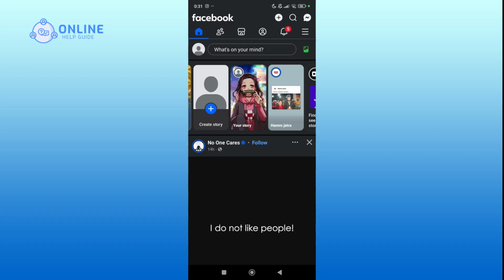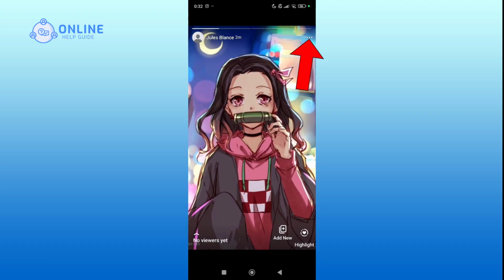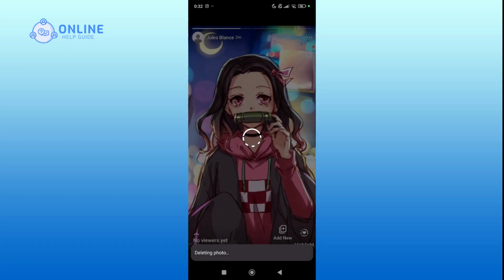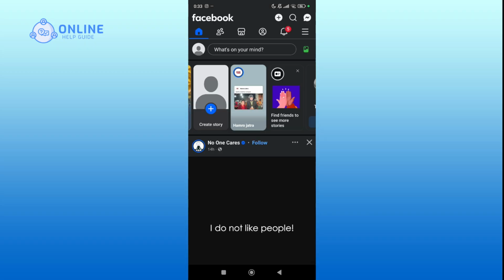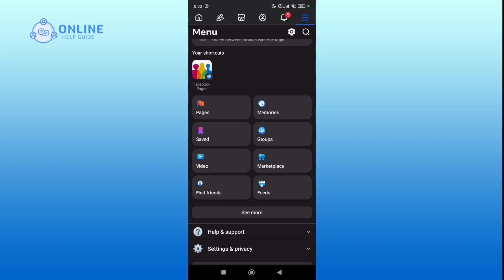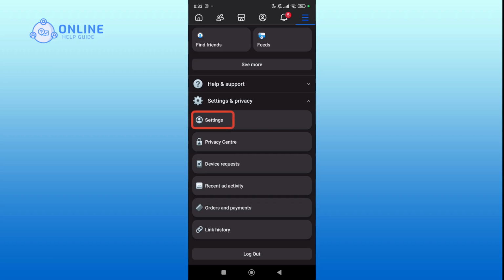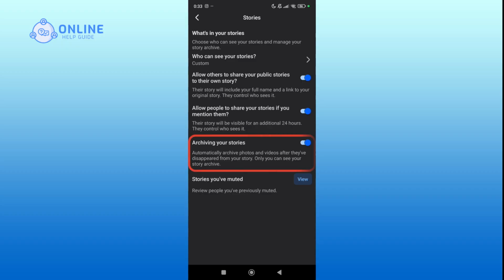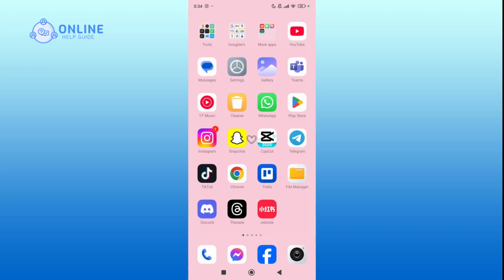How To Delete All Stories On Facebook 2025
Want to delete all your Facebook Stories in 2025? This video provides a step-by-step guide on how to remove multiple stories at once, clear your story history, and manage your privacy settings. Follow these simple steps to keep your profile clean and organized!